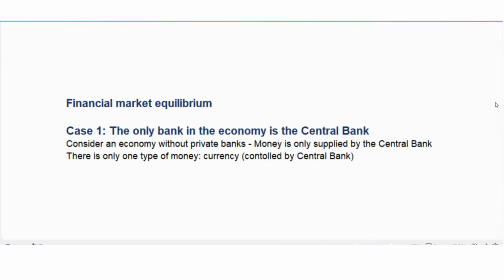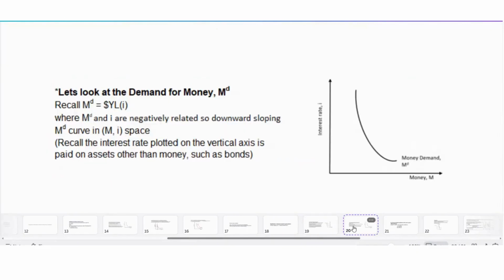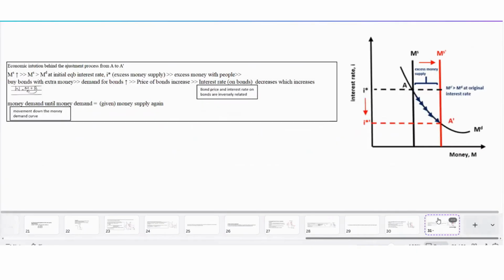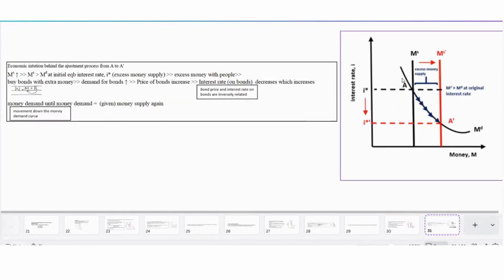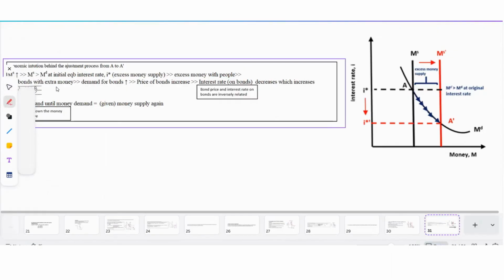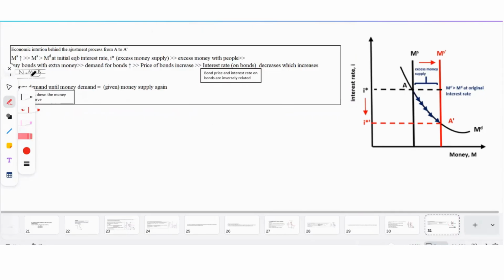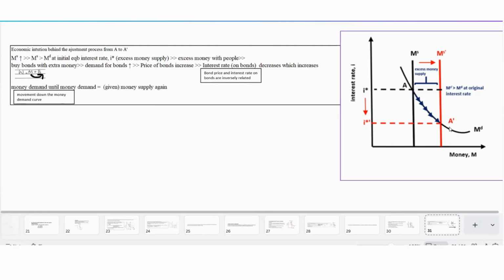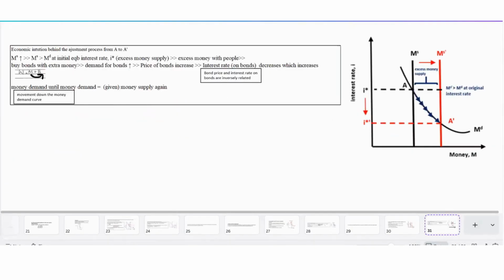Blanchard Chapter 4: Financial market - Part 6: Effects of an increase in Money supply